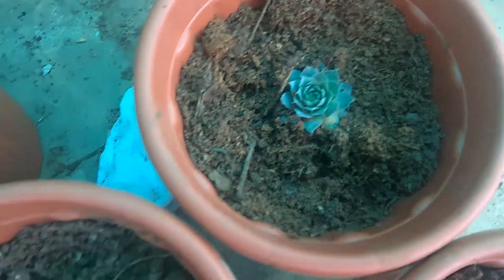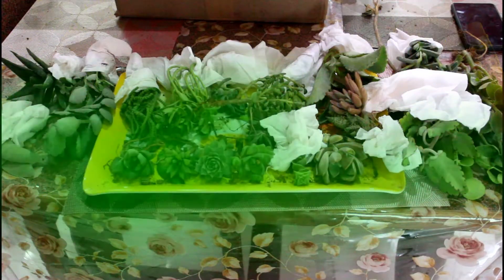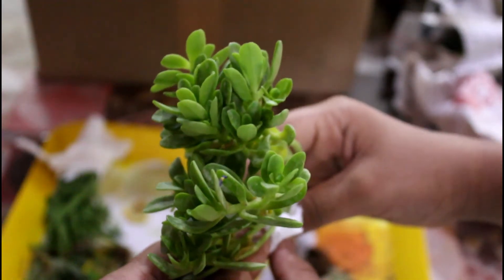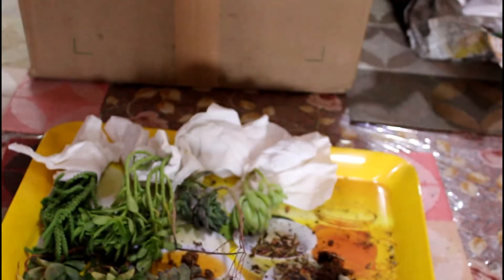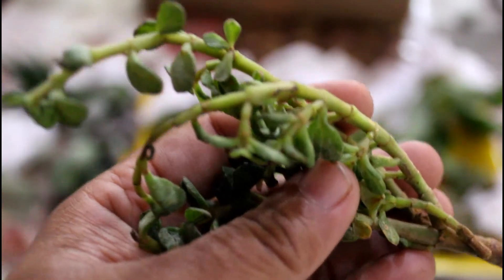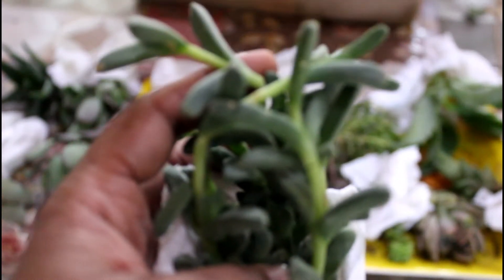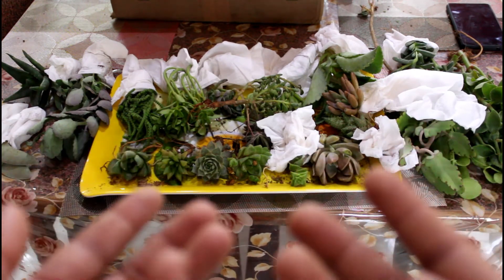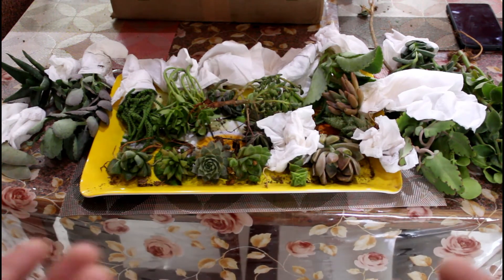Biggest Succulent Unboxing : Addition in Succulent collection (Part 2)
Succulent unboxing Part 2